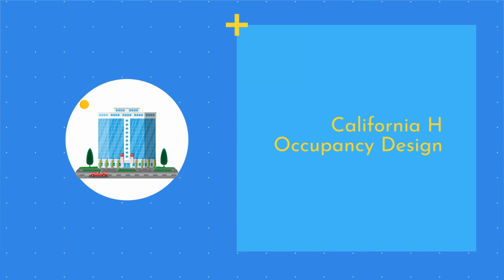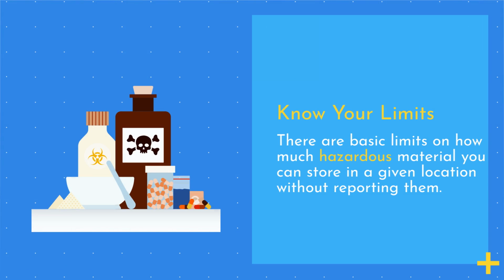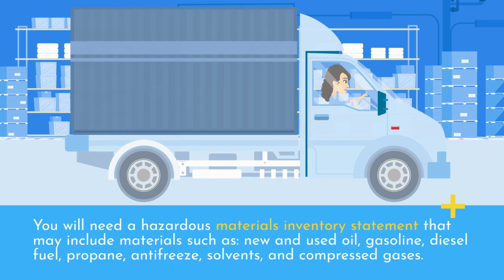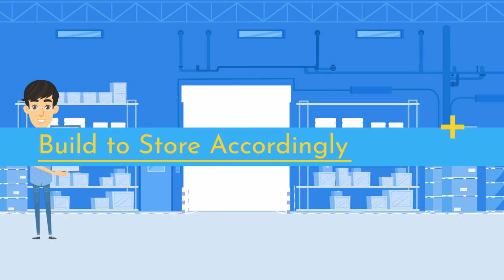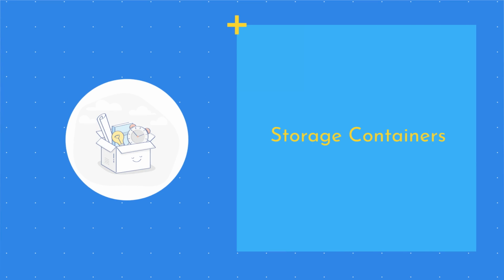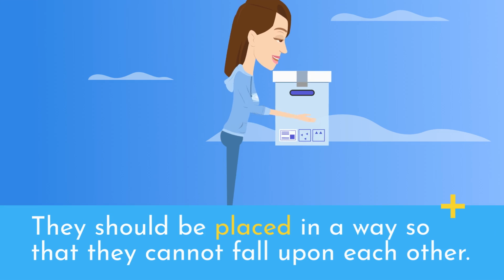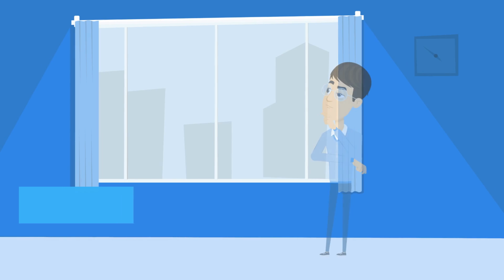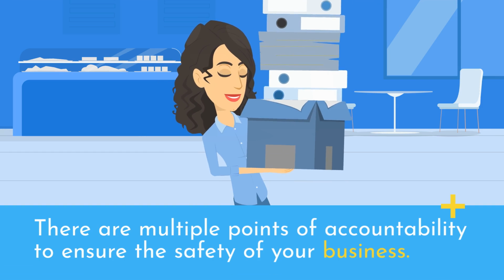California H Occupancy Design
If your business handles or stores hazardous materials for any length of time, safety is a concern for you. Federal regulations require you to have H Occupancy Design permits. There are guidelines to follow and plans to document and enact. The entire process is simplified with the help of an expert consultant. Here are a few of the steps you will have to take.

Know Your Limits
There are basic limits on how much hazardous material you can store in a given location without reporting them. Generally, hazardous liquids are limited to 55 gallons. Solid materials are limited to 500 pounds. Compressed gases must be reported if they exceed 200 standard cubic feet of compressed gas. You will need a hazardous materials inventory statement that may include materials such as: new and used oil, gasoline, diesel fuel, propane, antifreeze, solvents, and compressed gases. Having a hazardous materials inventory statement is essential to obtaining hazardous materials permitting because not all materials are considered equal. Some are classified as physical risks while others are considered health risks. They are categorized on a scale from H-1 (highly volatile) to H-5 (Least volatile).

Build to Store Accordingly
Storing hazardous materials of different types requires different building structures. For instance, H-1 materials in Type IIIA buildings may be a single story and 9,500 sq. ft. of area per floor. However, if that same building has a Group B occupancy categorization, than it is permitted to be five stories in height and 23,500 sq. ft. of area per story.

Storage Containers
The most common code violation regarding hazardous materials is improper storage containers and improper labeling. It is essential to know the codes and have clear communication of them throughout your business. Labels must be legible and up to date. Lids on canisters need to be secured tightly. They should be placed in a way so that they cannot fall upon each other

Have an Emergency Plan
Accidents happen. You need to have a plan for what to do in case of spills, leaks, or explosions. This plan needs to be determined by your H occupancy design, your hazardous materials inventory statement, and should be vetted by experts when you apply for hazardous material permitting.

Get your hazardous material permits
Where do you get your hazardous material permits? Check with your local Fire Marshal for the required form in your area. There are fees associated with the Planning office, Building Inspection office, Fire Marshal’s office, and possibly the Land Development and Surveyor’s office. This may vary from one region to another, but the bottom line is, this is not a simple endeavor. There are multiple points of accountability to ensure the safety of your business. This can be a lot of paperwork to get through to obtain  your h occupancy permits: hazardous material classification, hazardous materials inventory statement, etc. Before you hire a lawyer to help you file the paperwork, consider working with a consultant on your H Occupancy design.

Consult with a H Occupancy Design Expert
The most efficient and all-around best way to get hazardous classification permits is to consult with a hazardous materials expert. They know the process inside and out and can help make the best use of your time and money in acquiring your H Occupancy Design permits. They also know the reasons behind the regulations which gives you the assurance that your facilities will be as safe as possible. This gives you the credibility to claim safety as a top priority in your business, which can be shared with, and through your employees, and with your customers as well.

Safety should be a core value of your business, especially if you are working with hazardous materials. If you want it to be more than words on paper, seek out expert consulting on your H Occupancy Design.